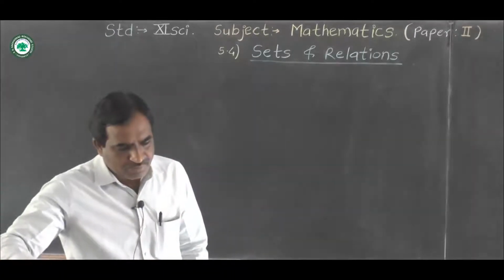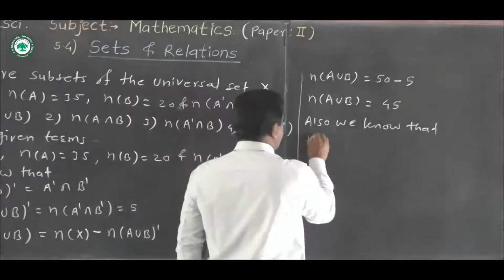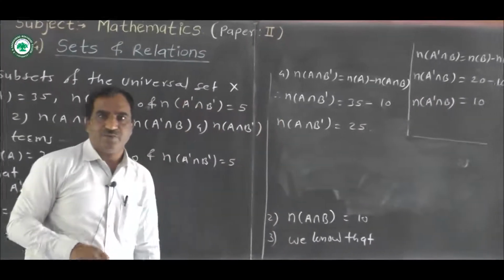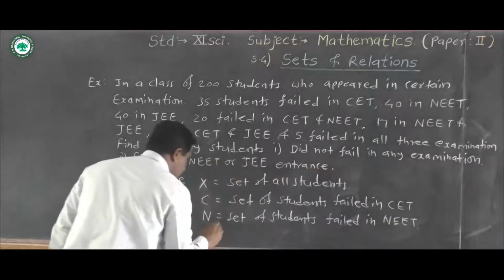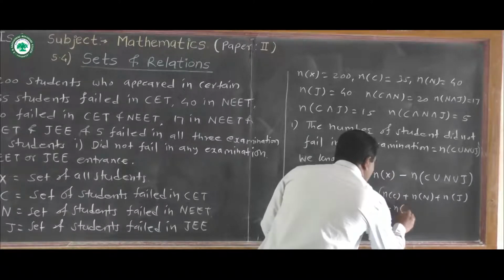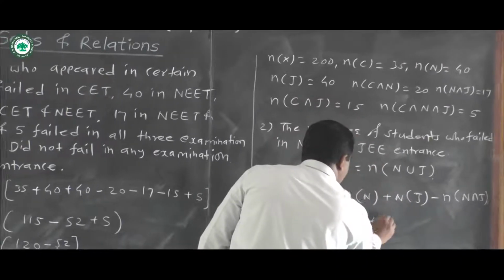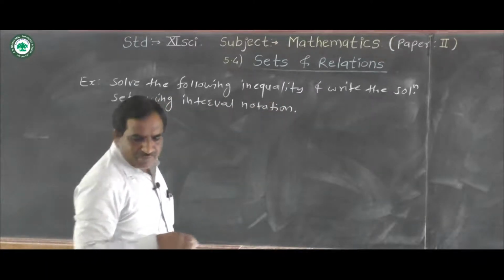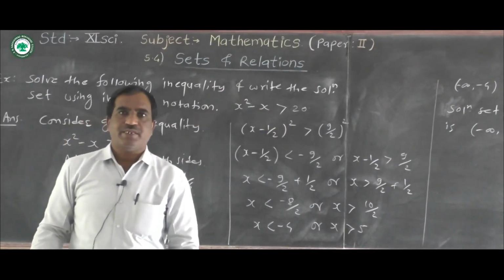XI.Sci (Math) || Topic: Sets & Relations || By Prof. Kasale P.B.